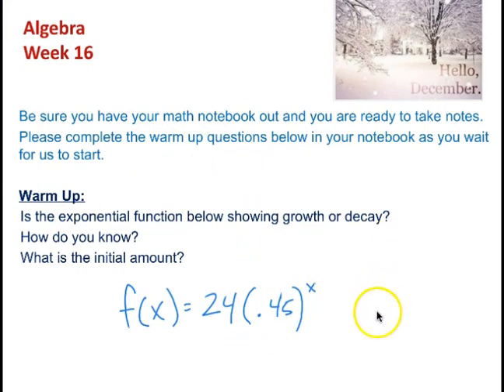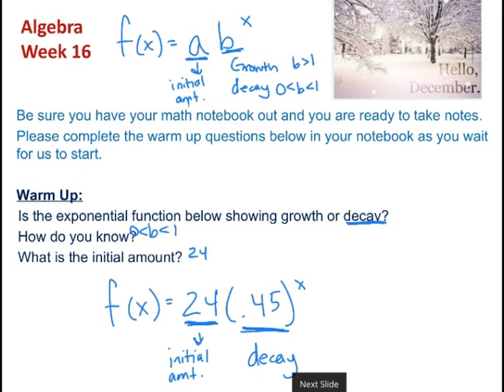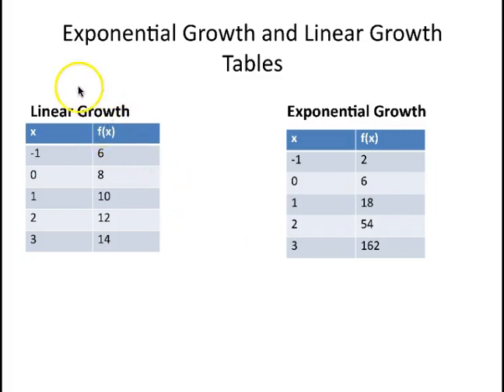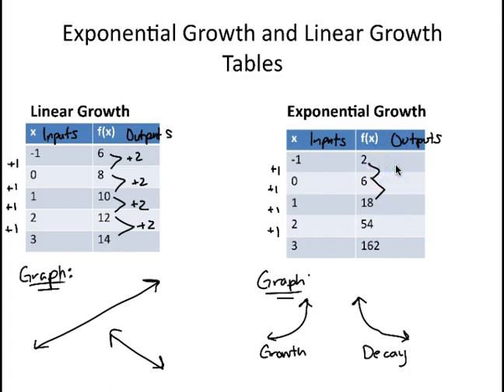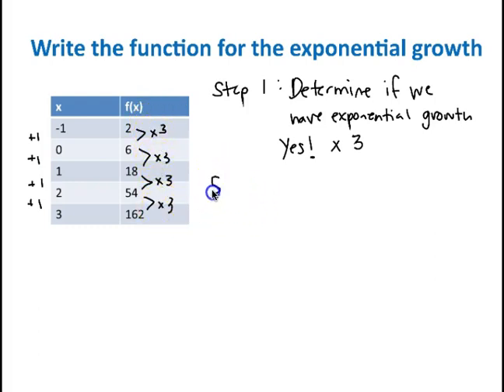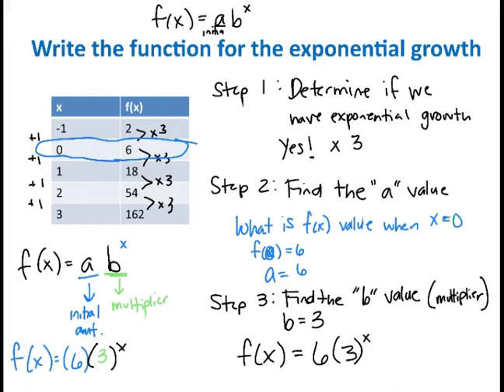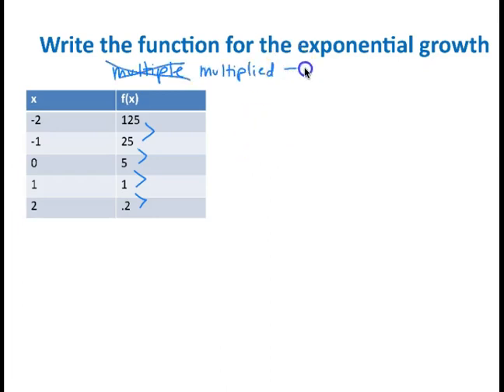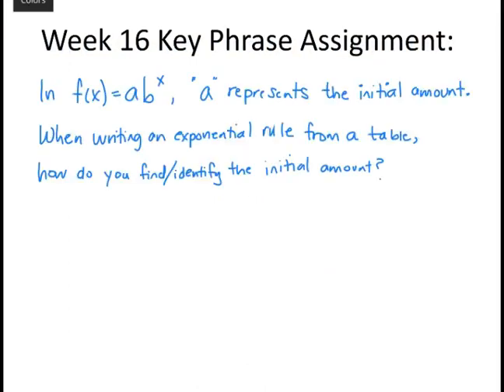Algebra Semester 1 Week 16